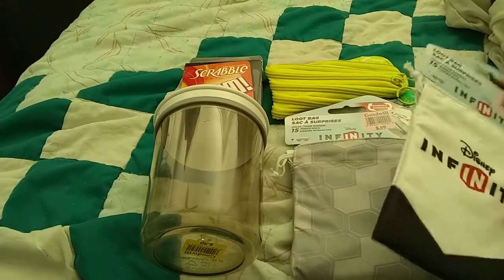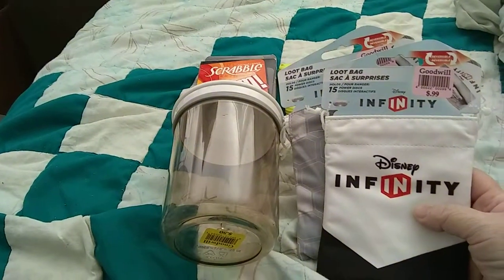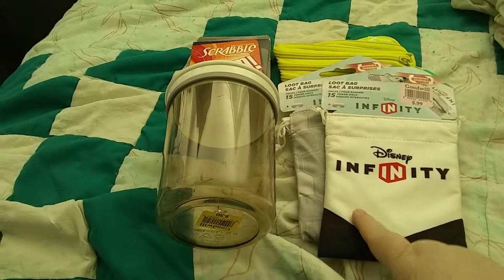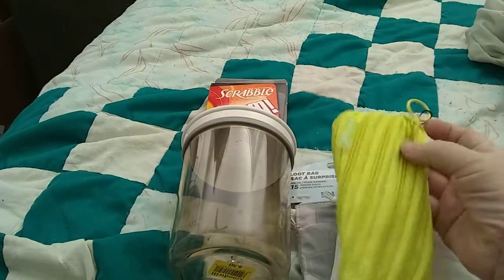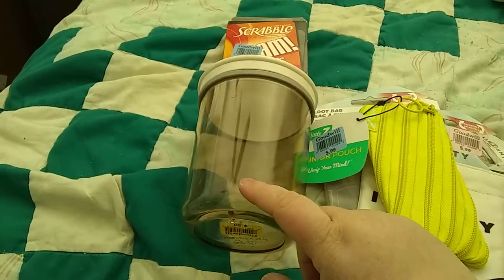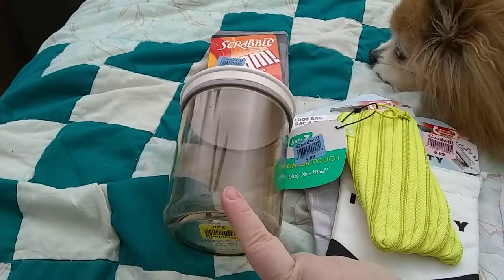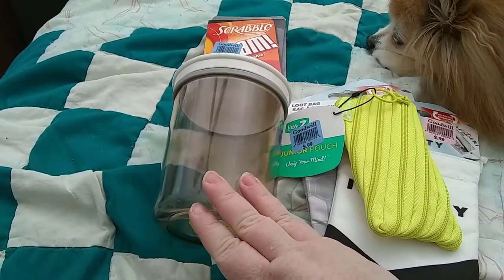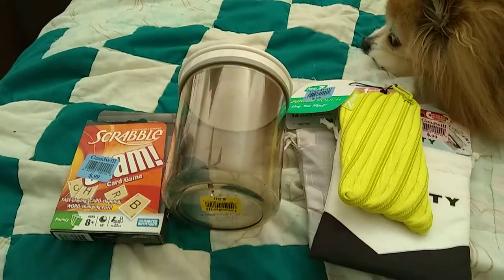Goodwill Haul - Disabled and Prepping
This video is my Goodwill haul for this week. I got to Disney infinity loot bags, brand new and they are reversible. I also got one canister to use with my FoodSaver, a Scrabble slam card game brand new, and another little zip pouch for the backpacks.